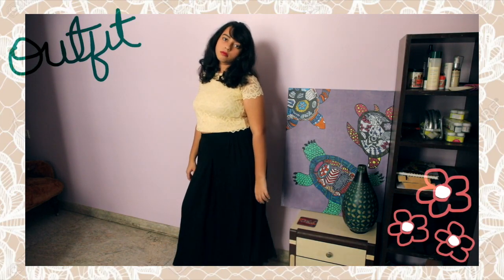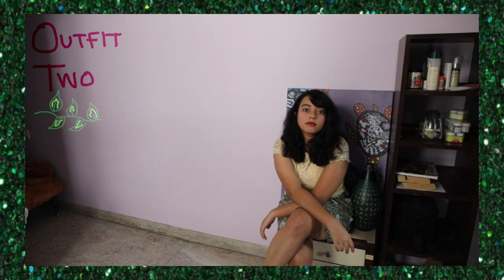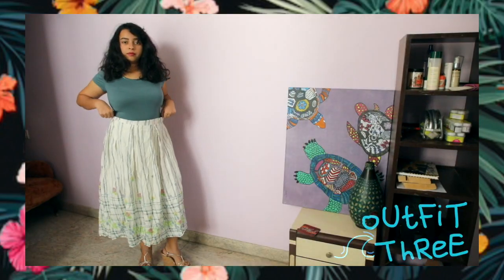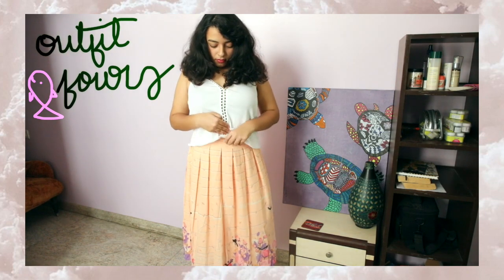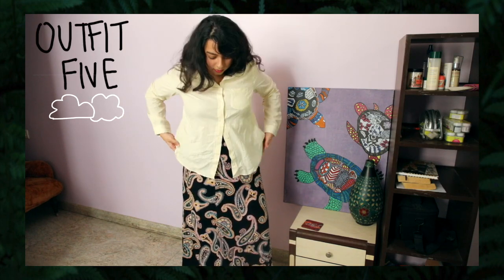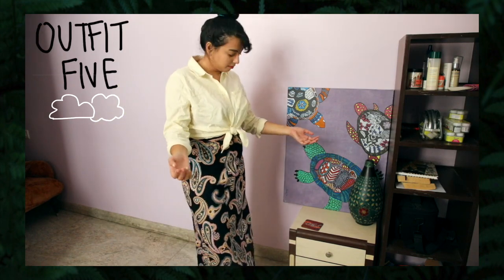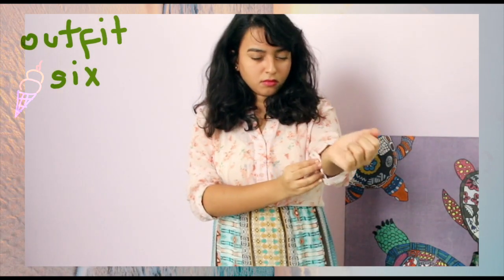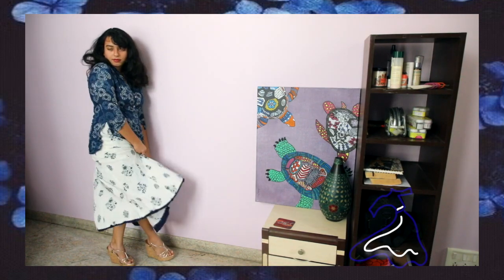HOW TO STYLE ANY SKIRT (or at least 7)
Whether you're a smurf and prefer a wind in your nether regions, or you just want to wear something that you can change out of without taking your shoes off - skirts make for versatile outfits and they're super fun to style.
In this video I have styled 7 different kinds of skirts - enjoy :)

OUTFIT 1:
Skirt : Fusion Beats
Shirt : Latin Quarters

OUTFIT 2:
Skirt : Vintage (Amma's)
Shirt : Global Desi

OUTFIT 3:
Skirt : Imara
Shirt : Banana Republic

OUTFIT 4:
Skirt : Chumbak
Shirt : H&M

OUTFIT 5:
Skirt : Banana Republic
Shirt : Vintage (Amma's)

OUTFIT 6:
Maxi Dress : Papaya
Shirt : Cynthia Rowley

OUTFIT 7:
Skirt : Imara
Shirt : Soch

Heels : H&M